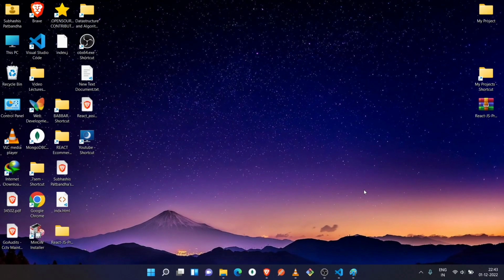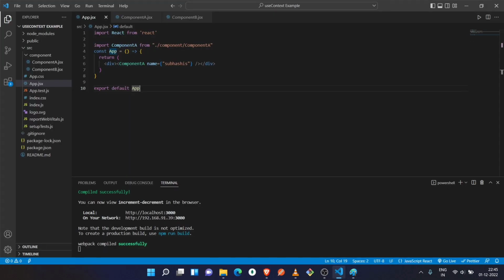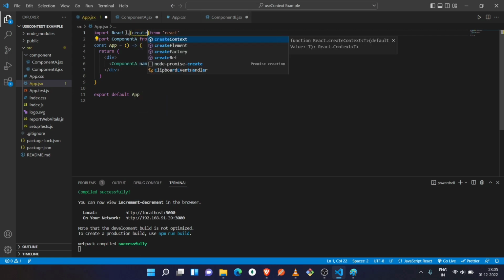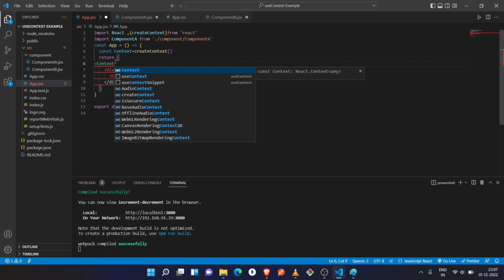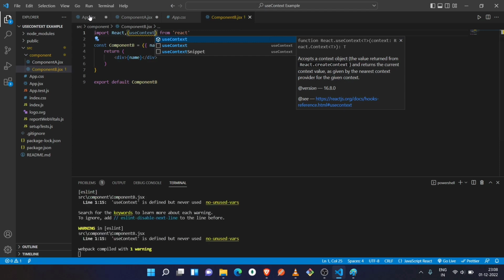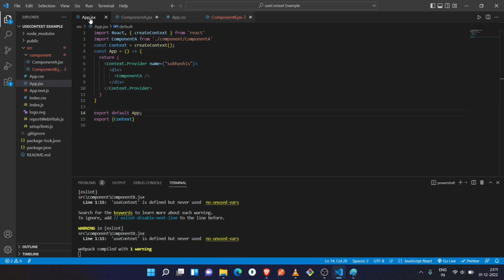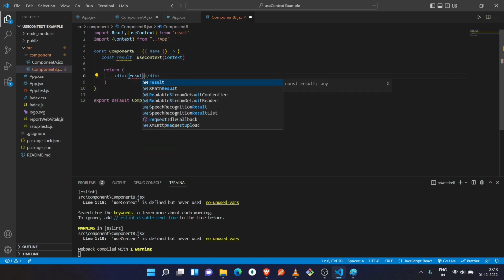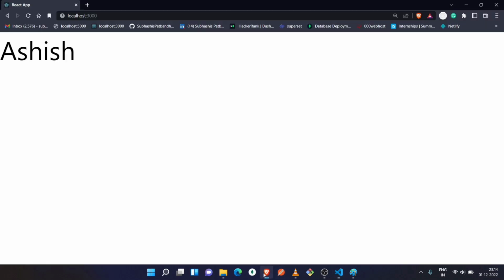How and why to use useContext hook in react || Code Family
"How to share data with useContext hook in React"
"React useContext hook and global state"
"React useContext hook with functional components"
"React useContext hook with class components"
"Why useContext hook is better than Redux in React"
"React useContext hook and performance optimization"
"React useContext hook with multiple providers"
"React useContext hook and conditional rendering"
"How to update context with useContext hook in React"